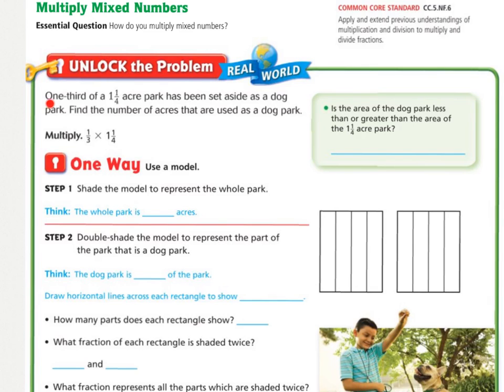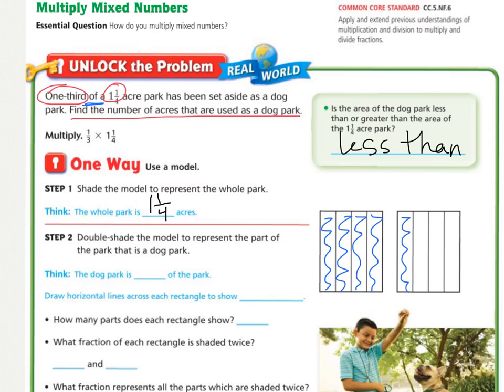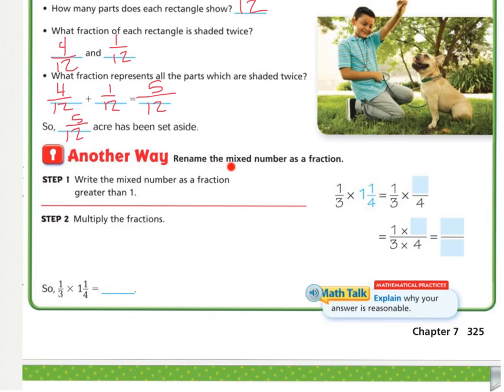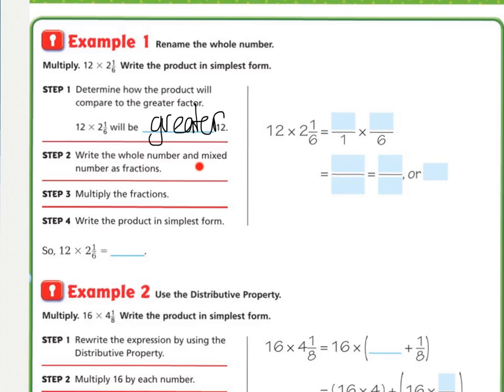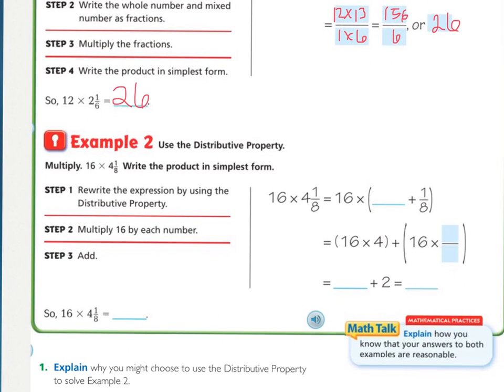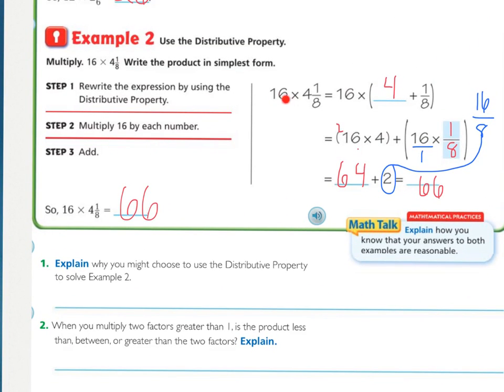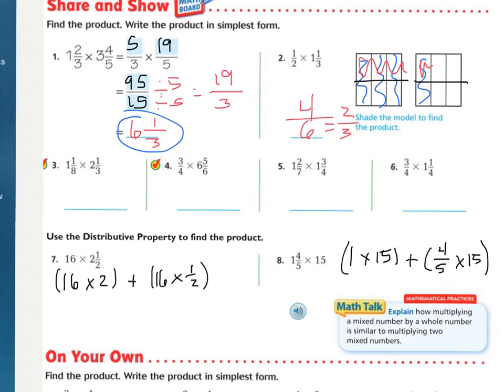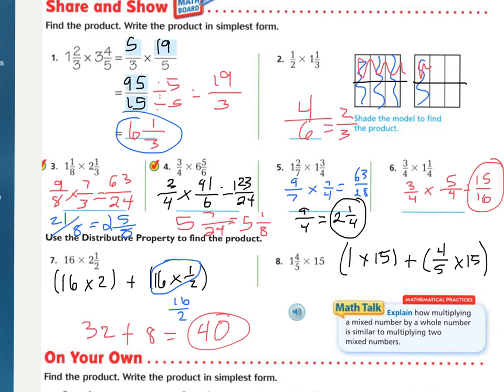5th Go Math 7.9